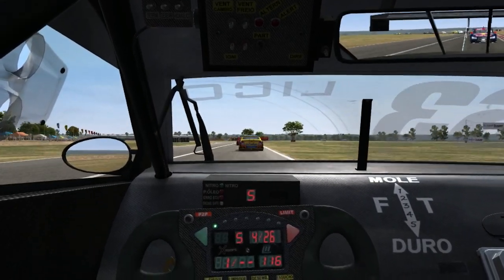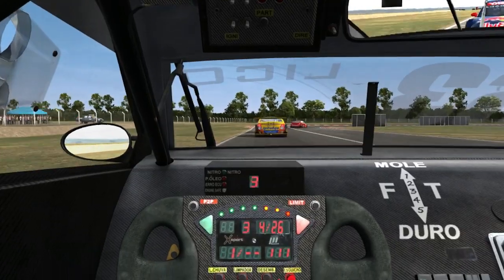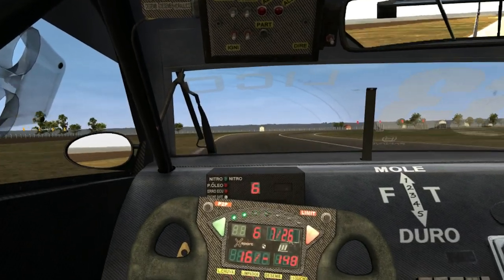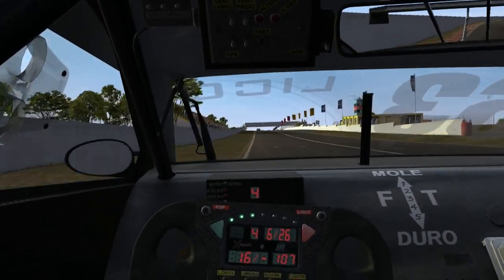Game Stock Car 2013 : If You Can Only Have One, This is the One. (Stock Car V8s @ Cordoba)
Yea, GSC is tremendous. Who cares that I've never seen these things in motion video. Who cares if I recognize about 6 drivers in the field. Who cares if the only track I've actually heard of before GSC was Interlagos - wait, make that two, Cascavel. Who cares? Not me. You shouldn't either, because you might just miss out on an awesome sim.

And just to make it clear, I wouldn't say it if I didn't mean it. I'll admit, I'm somewhat of a Reiza fanboy, self admittedly. That said, it's purely earned on the fact they have yet to not release a quality product. It works right out of the box, it does what it says on the tin so to speak. The quality is tremendous, and at $25 the price point is more than fair even as a owner of GSC2012 and Formula Truck. If it were crap, I'd say it's crap.

My long term viewers (and anyone who has seen me on the forums) know this.

Funny little fact, F1 2013 doesn't have Senna. Why? Licensing. Guess who has licensing to use the Senna name in a game? Yup, Reiza Studios. Talk about sticking it to the man!

GSC2012 v iRacing Interlagos (and F1 cars in both sims)
2013 does look a bit better than 2012 as well I should point out, also the iRacing FW31 has seen a significant physics overhaul sense then, but that is beside the point.